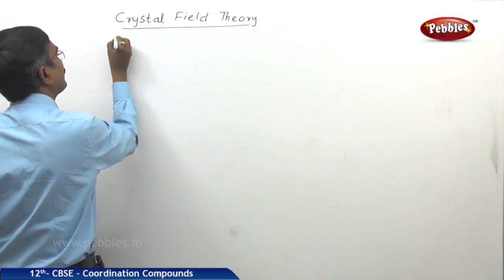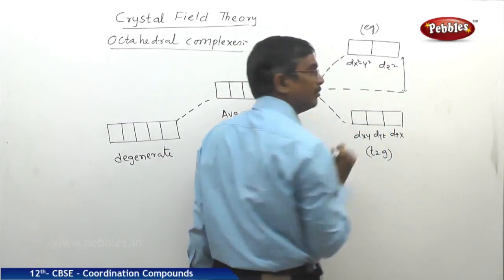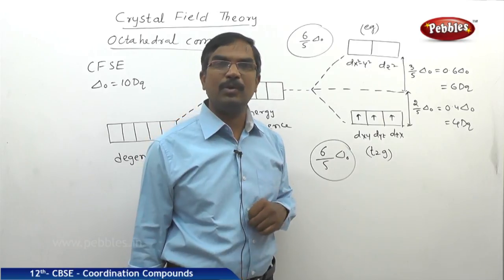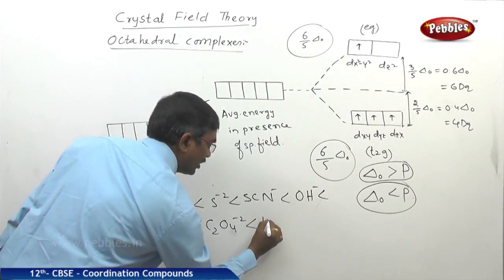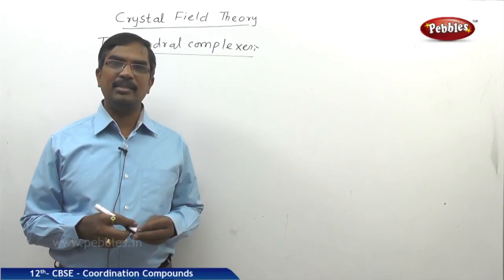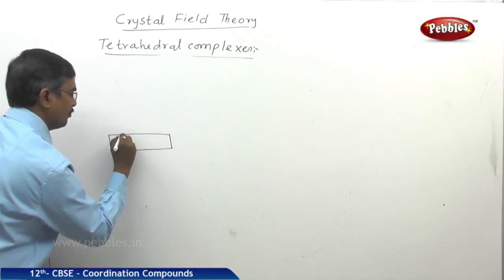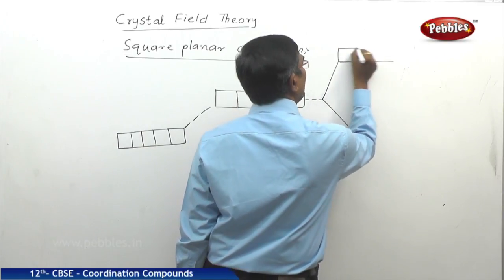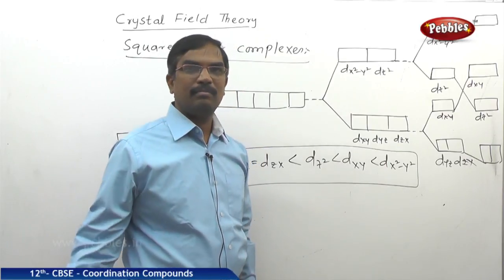Part-9 : Coordination Compounds | Chemistry | Class 12 | CBSE Syllabus